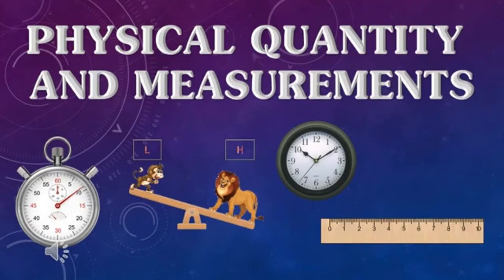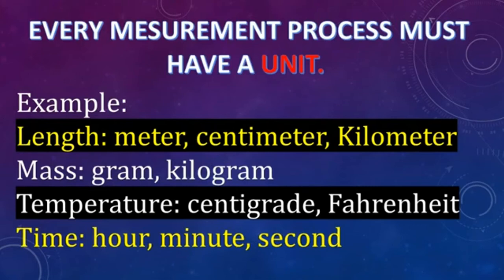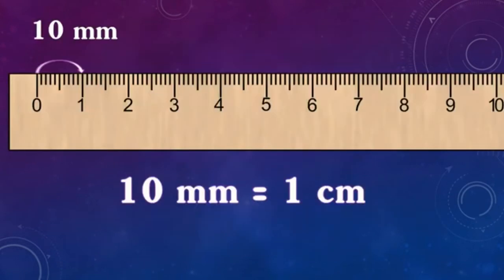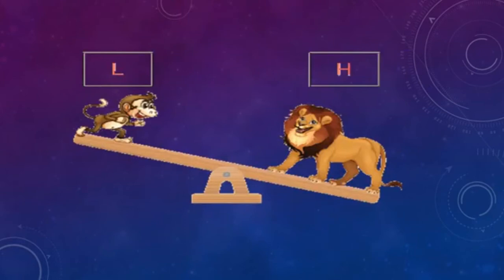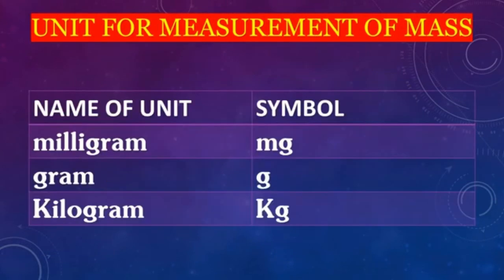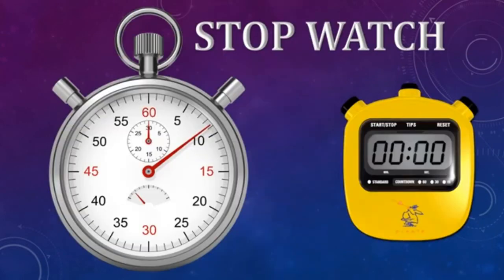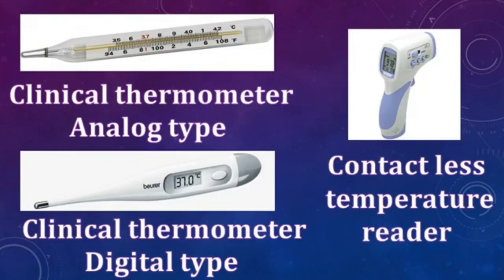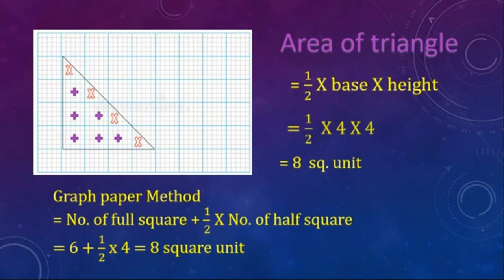Physical quantity and measurement, Ch-2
Physics of Class 6th
Book- Science Venture (ICSE)